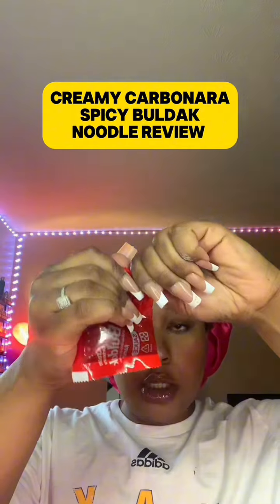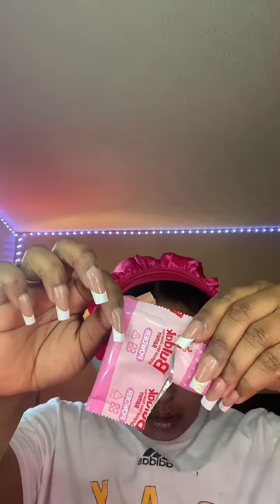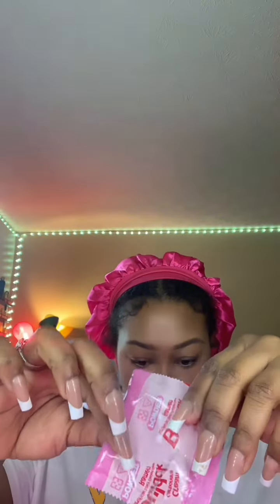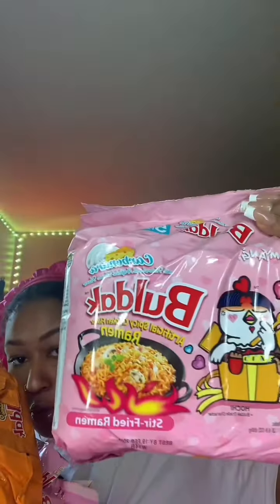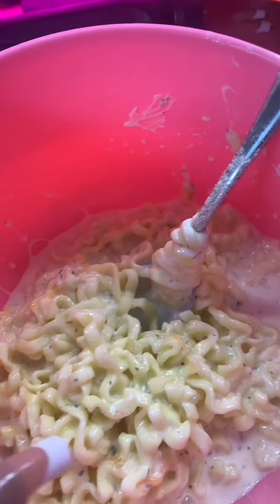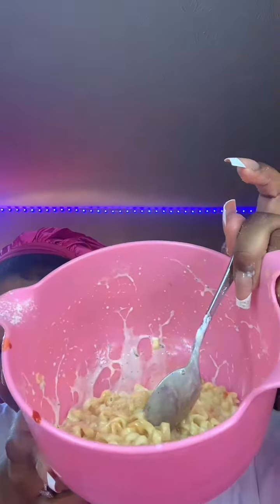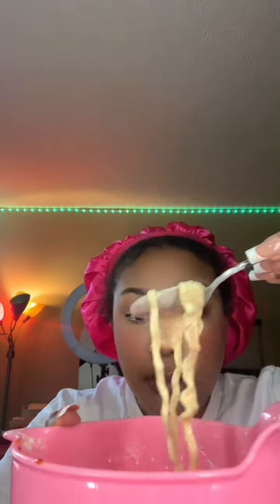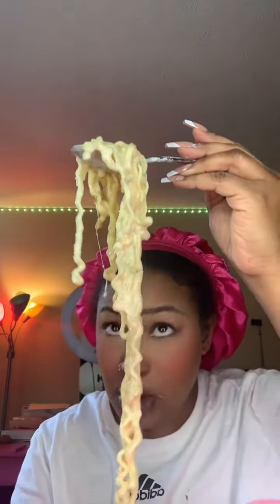TRYING BULDAK CREAM CARBONARA NOODLES SPICY CHICKEN. WHY IS EVERYTHING SPICY BULDAK?!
i added the sour cream and it did make the spice better. All in all this is more for my son lol minus the spice. Its also cheaper than the grocery mart lol